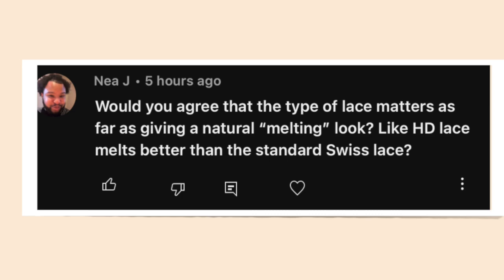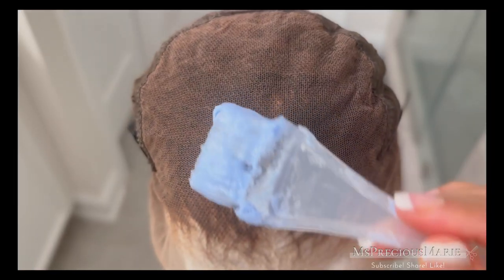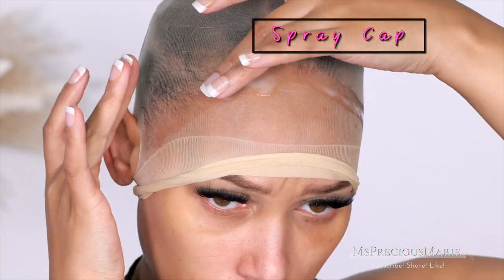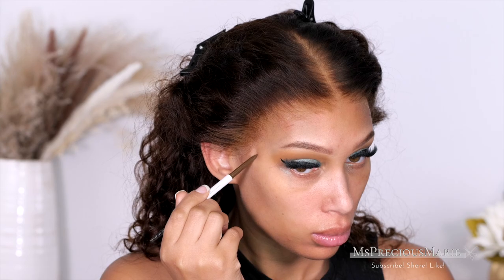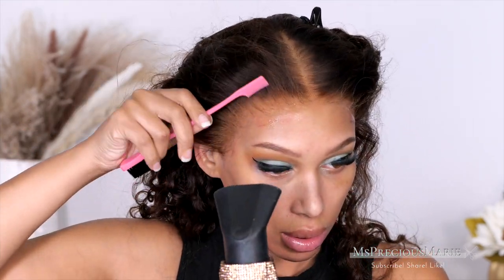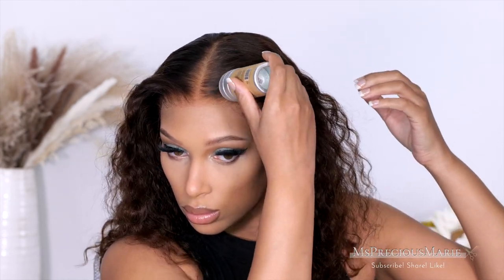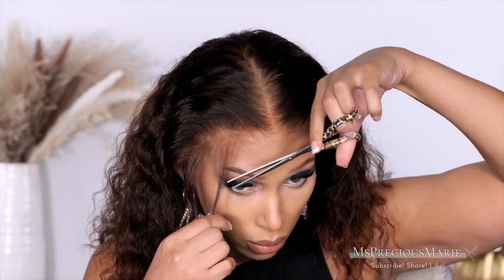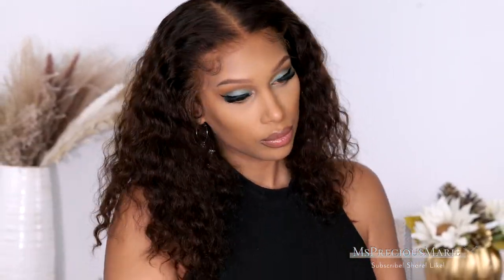YALL 🤭…𝐁𝐄𝐓𝐓𝐄𝐑 𝐓𝐇𝐀𝐍 𝐄𝐁𝐈𝐍… Kiss Lace Bond Adhesive Spray STRONGER HOLD 𝐇𝐃 𝐁𝐚𝐥𝐝 𝐂𝐚𝐩 Method Wig Install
🚨 NEW PRODUCT ALERT! Today I am doing the new bald cap method to install this lace wig along with Kiss Lace Bond Adhesive STRONG HOLD adhesive spray! Part 2.
DISCOUNT: MARIE
LENGTH: 14 INCH
DENSITY: 150

TIMESTAMPS:
00:00 Intro
00:33 Q&A What Lace Melts Better?
1::46 Wig Information
2:11 HD WIG CAP
2:31 KISS LACE BOND ADHESIVE SPRAY
3:02 NEW BALD CAP METHOD
3:45 HAIRLINE & SCALP WIG
4:07 CUTTING LACE OFF WIG
4:34 WIG INSTALL
6:57 HAIRLINE RESULTS
7:55 BABY HAIRS & FINAL THOUGHTS

*Hair or products shared are my OWN personal and honest experience. Thank you for being so supportive!*